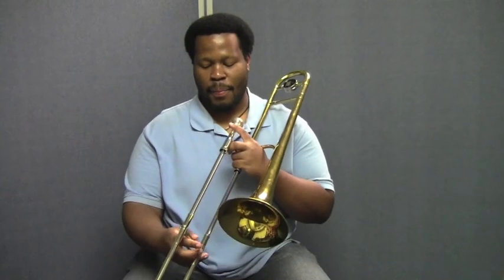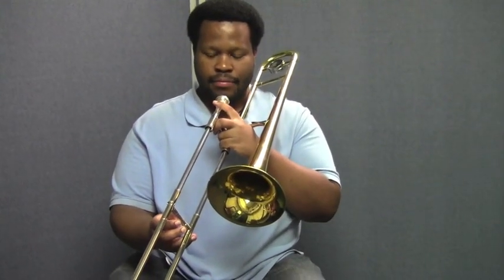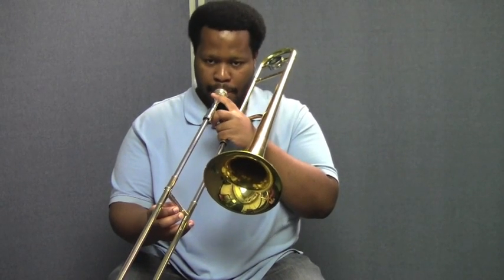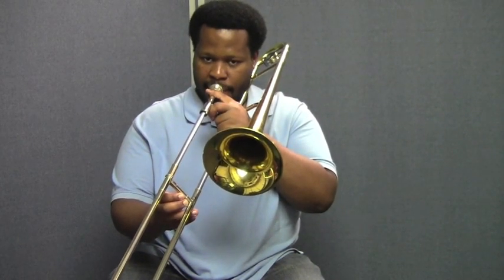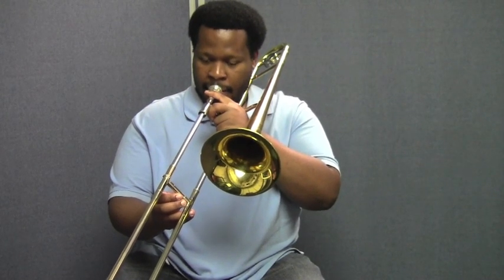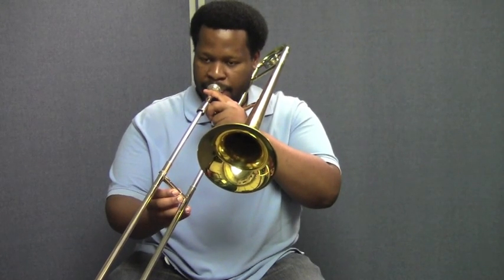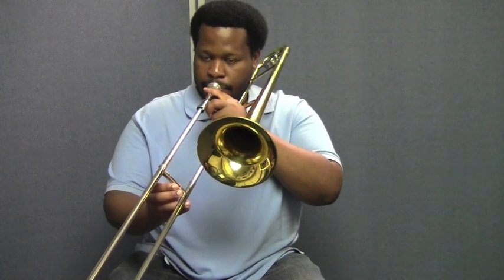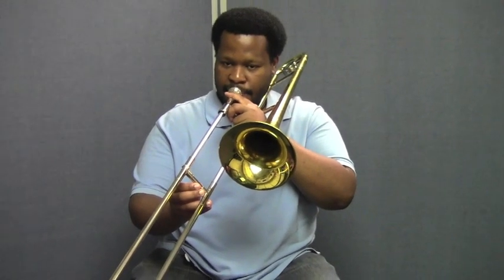Trombone - Listening to Long Tones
Trombone Part 5 | Listening to Long Tones